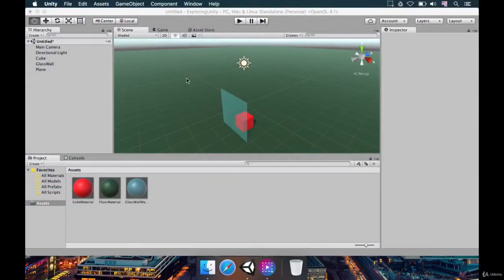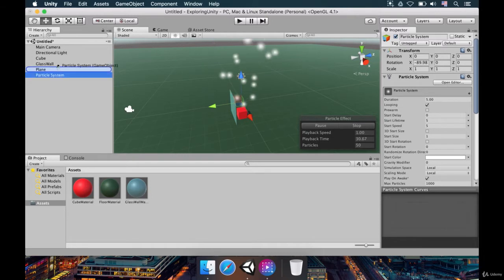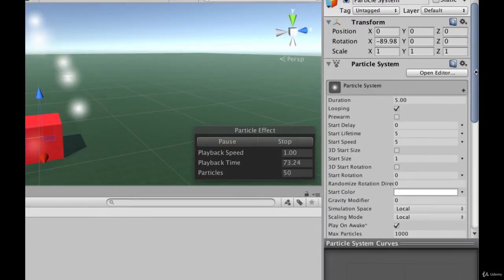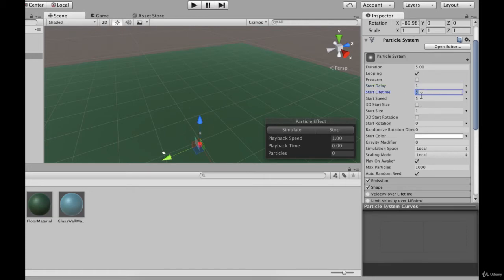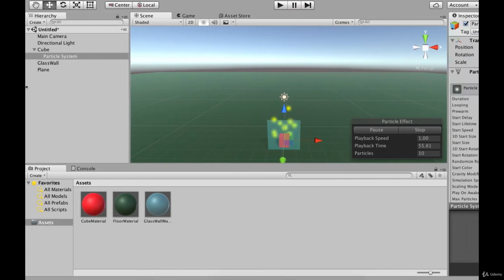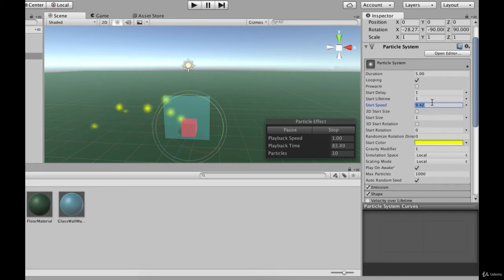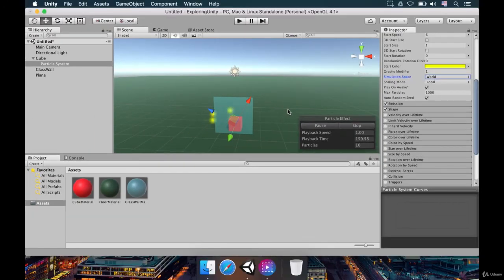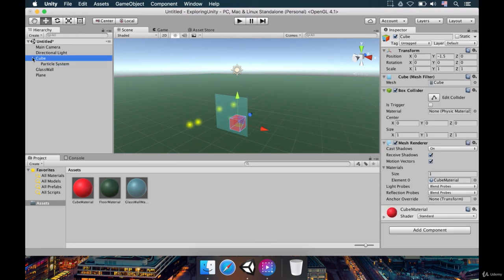Introduction to Unity, Particle system (E05)